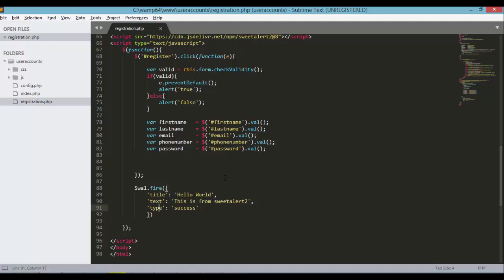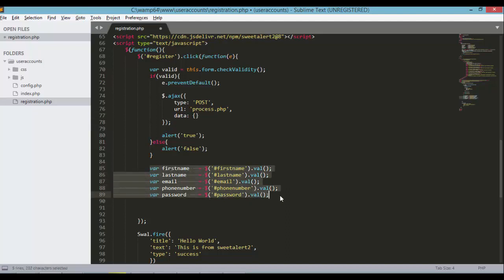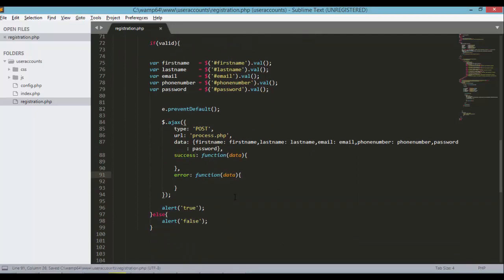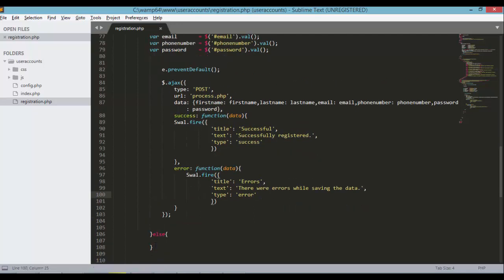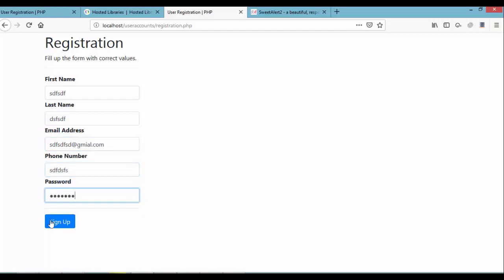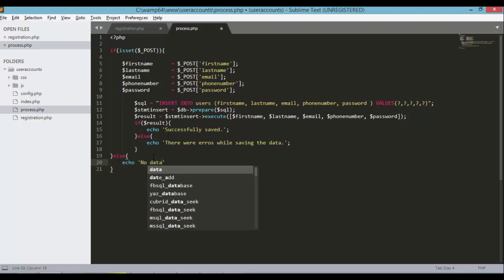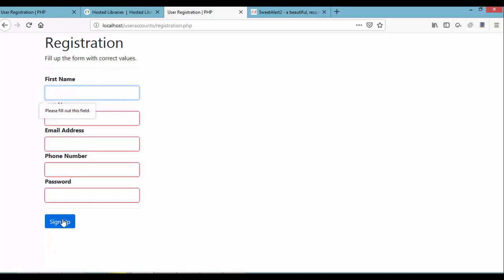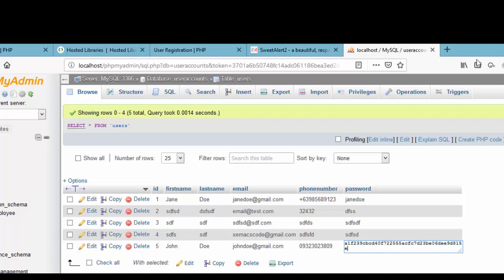User Registration Form with PHP and MySQL Tutorial 5 - Add Form Validation + Final Demo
Welcome to the next video on Responsive PHP User Registration Form with PHP and MySQL From Scratch. In this video we will see How To Add a Form validation handler to the registration form. And we will de the Final demo of our  Registration Form. In this course you will Learn and build a Responsive PHP Registration Form using PHP, HTML, CSS, Bootstrap and MySQL. After watching this course you will be able to Create your own registration form connected to the MySQL database. In this course will explain step by step from scratch how to build a login system that you can customize it. The course covers all the aspects of HTML, CSS, JavaScript, PHP, MySQL along with Bootstrap Framework to create a real-time registration form. Making a Super Simple Registration System With PHP and MySQL will be easy ans step by step process.